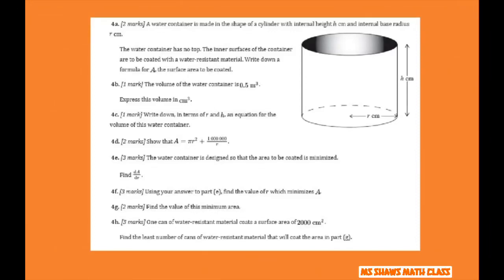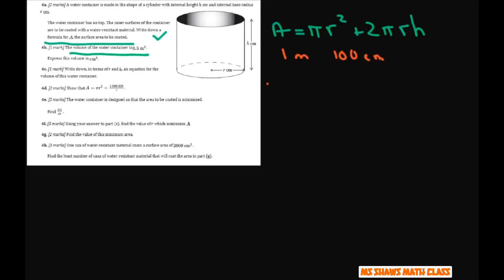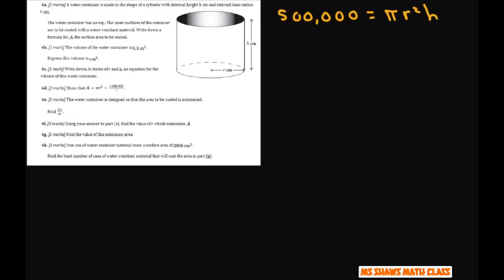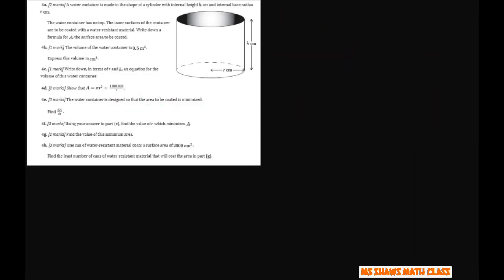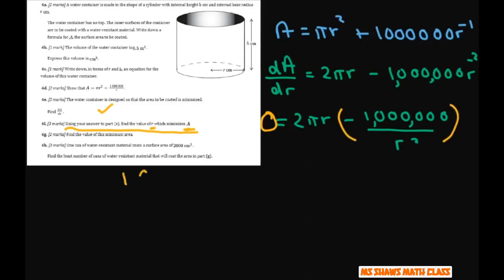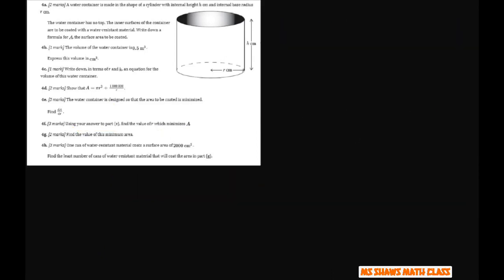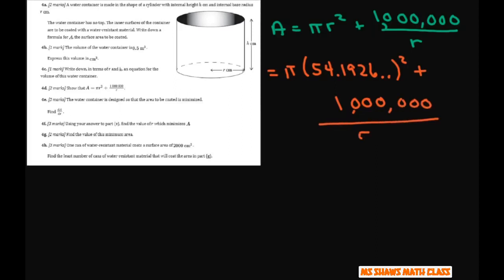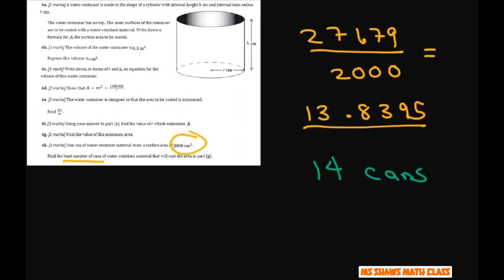Area is minimized. Find the least amount of cans that will coat the area of cylinder. Math IB